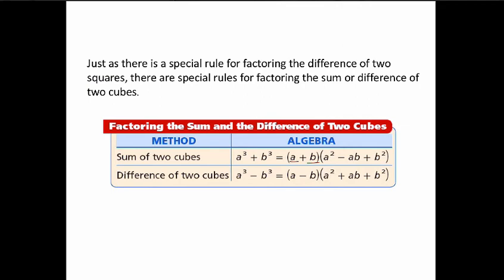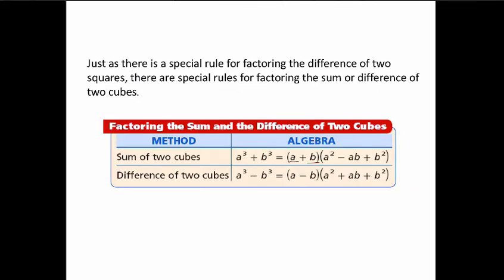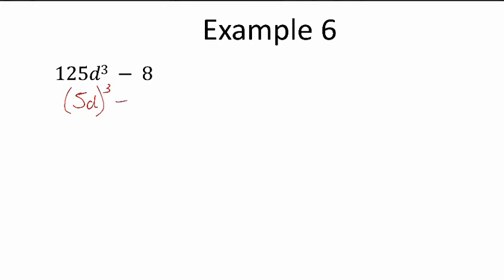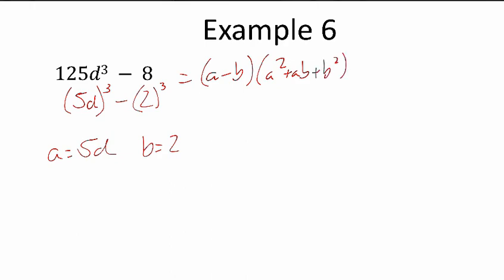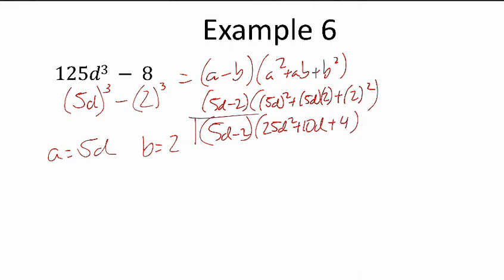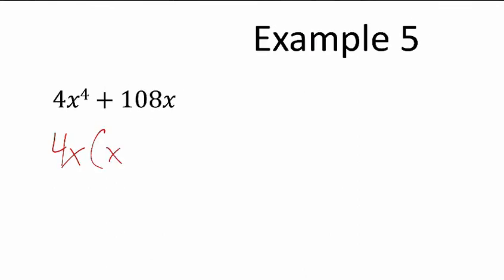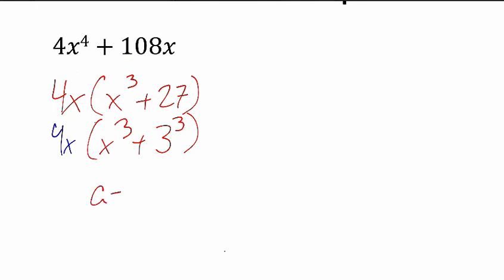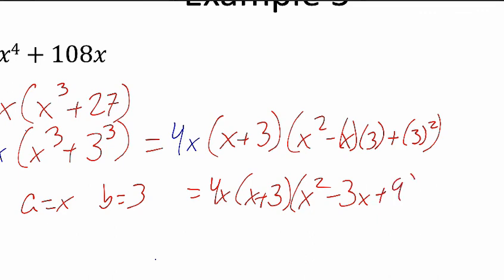A2H 3.4 Notes Part 2